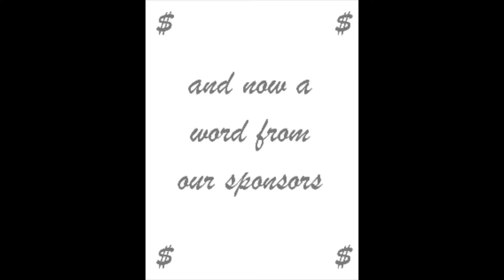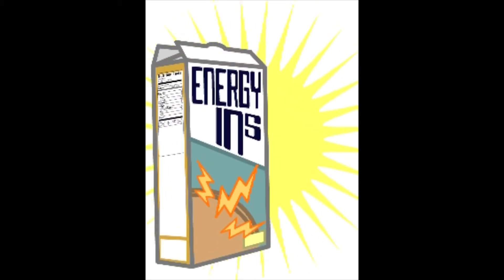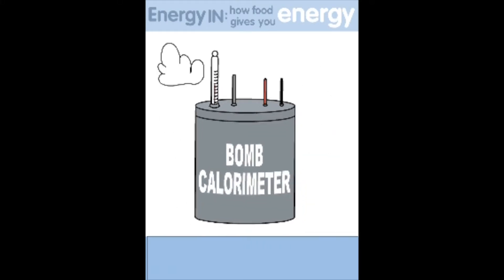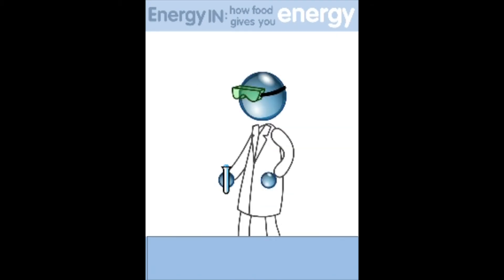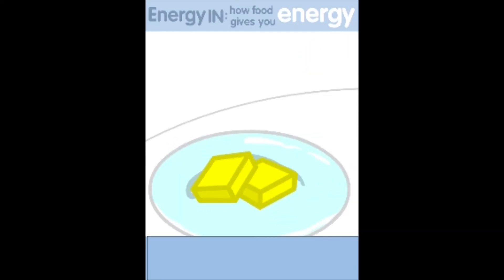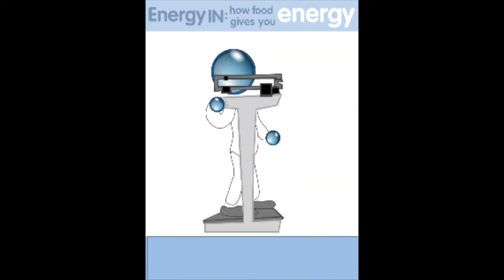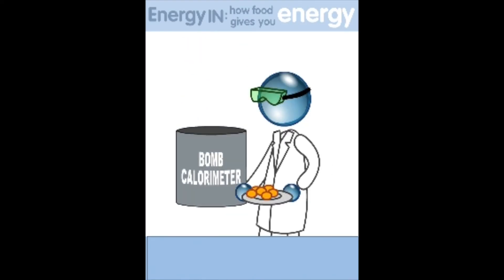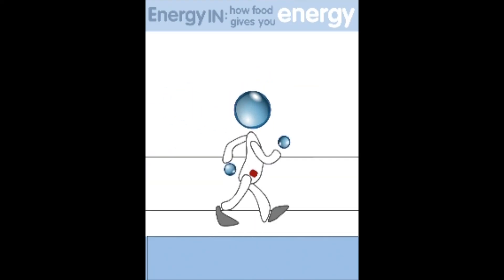Energy In: How Food Gives You Energy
Join your pal, Skippy, as he learns about the caloric energy in different foods. This animation was produced in part of the Eat, Move, Learn series.

Created by NMSU Innovative Media Research & Extension. This project was supported by the National Research Initiative (NRI) of the USDA Cooperative State Research, Education and Extension Service, grant number 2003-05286 awarded to Purdue University, Principal Investigator, Carol J Boushey, PhD, RD. NMSU is an equal opportunity/affirmative action employer and educator.